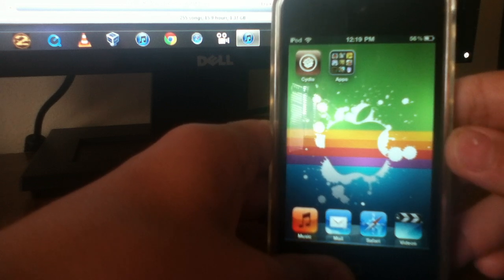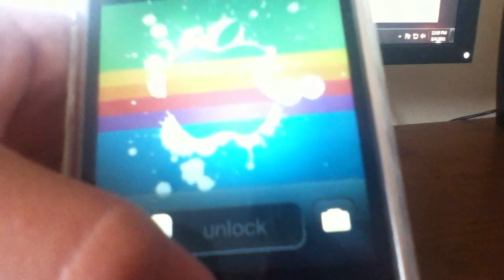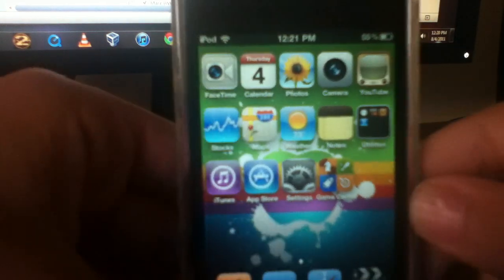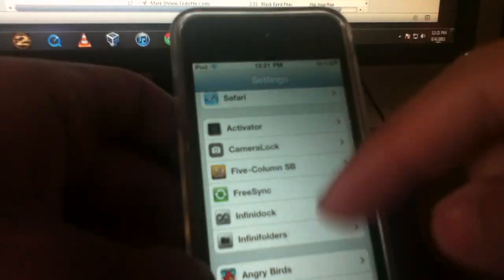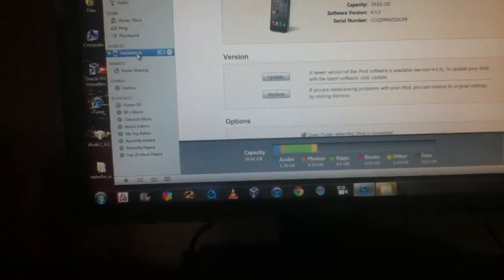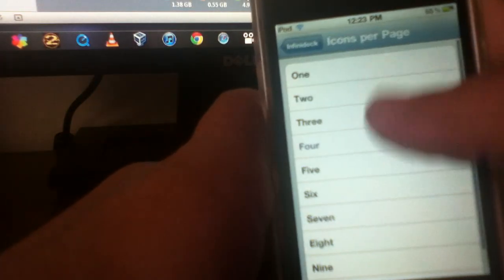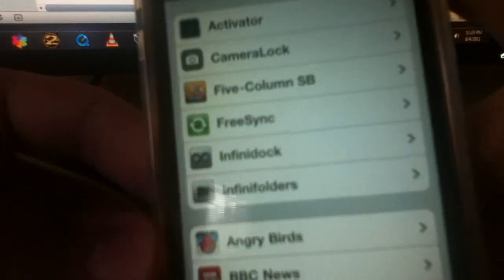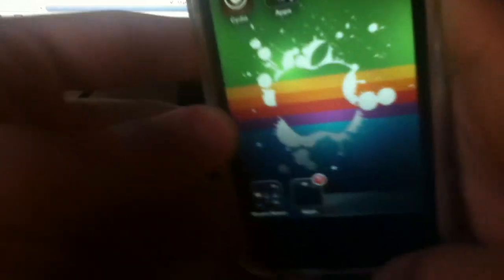Top 5 Best Cydia Tweaks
1) Camera Lock

2) Five-Column SB

3) FreeSync

4) Infinidock